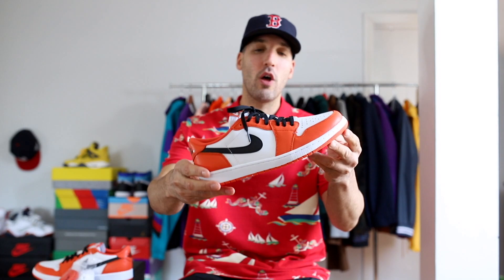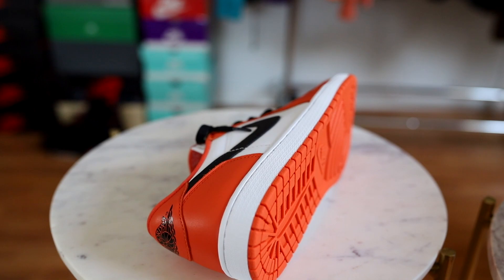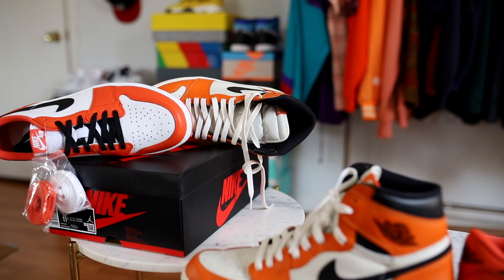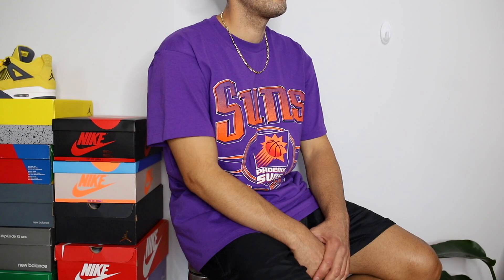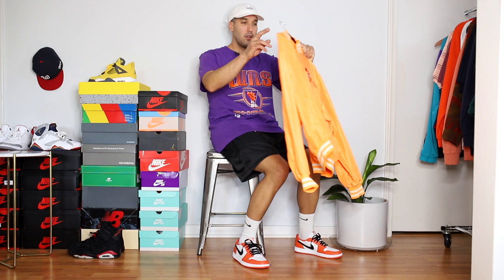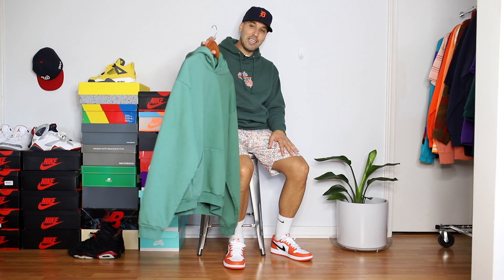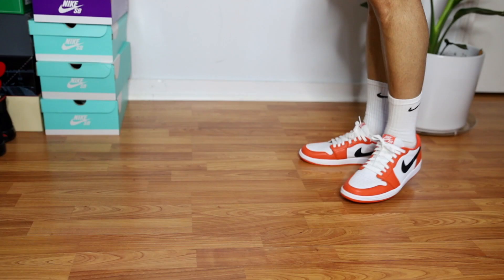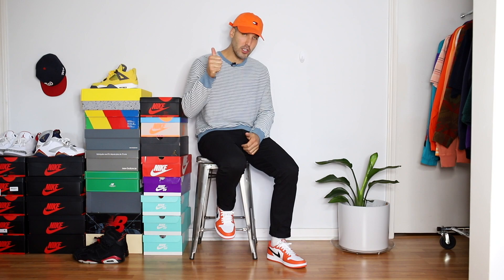How To Style: Air Jordan 1 Low "Starfish" Sneakers - Worth Paying Resell?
The Jordan 1 Low OG “Starfish” is an amazing sneaker that hasn’t fully released! So in this how to style Jordan’s vid, we’re going to discuss if these orange Jordan 1’s are worth paying resell for or if you should keep your eye out for a wider launch with solesavy. Unlike the shattered backboard high, this Jordan 1 Starfish is a darker shade of orange, almost a red. So hopefully this on feet look and how to style tips are helpful in your decision to buy these Nike Air Jordans or not. More Lookbook styles content is below.

Outfit details:

Sneakers for all : Air Jordan Retro 1 Low "Star fish" Orange OG

Fit 1:
Shirt - Vintage Phoenix Suns Purple T-shirt
Shorts - Nike Sportswear Woven Essential Shorts in Black

Outfit 2:
Shirt - Win Collection Retro Basketball Fall Pullover Hooded Sweatshirt in forest green
Shorts - Floral Affordable French Terry shorts from forever 21
Hat - Tigers

Outfit 3:
Shirt - J.crew lightweight striped sweater (This style is older but shop the newest fall arrivals here)
Pants - Everlane 5 pocket slim fit black chinos
Hat - Tommy Hilfiger

Let me know if you'll be adding these jordans to your sneaker collection this year! - Eddie Win